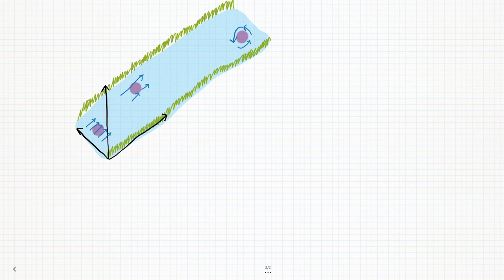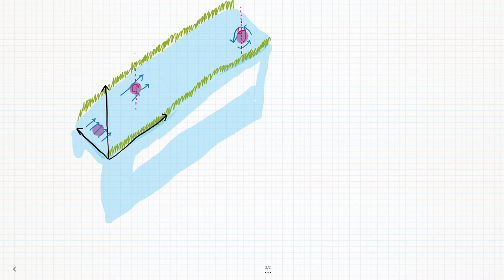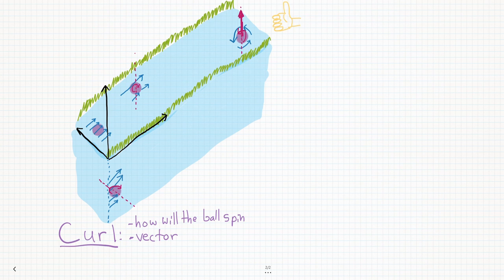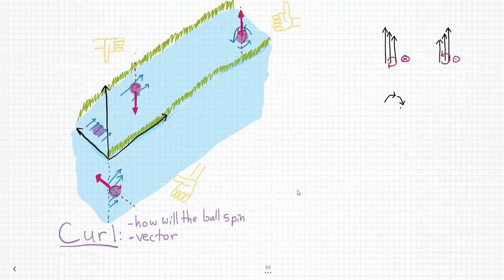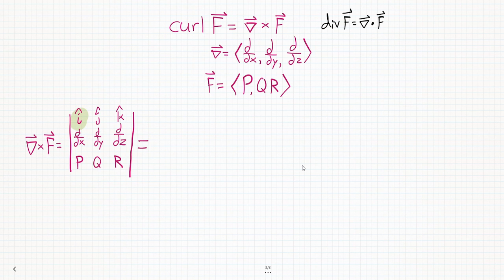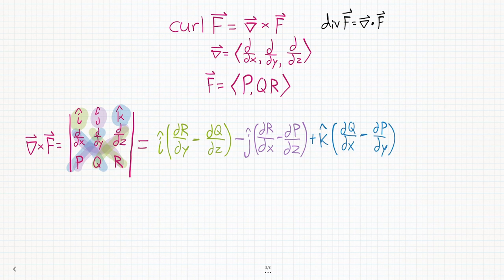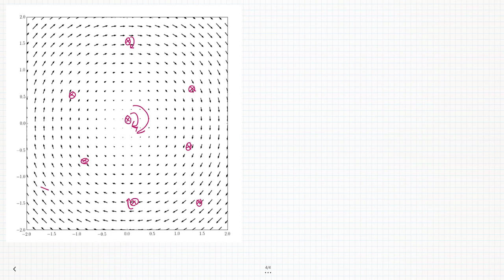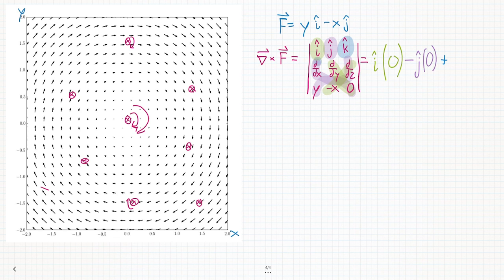PHT 100-ENGINEERING physics 4th module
Physical significance of curl